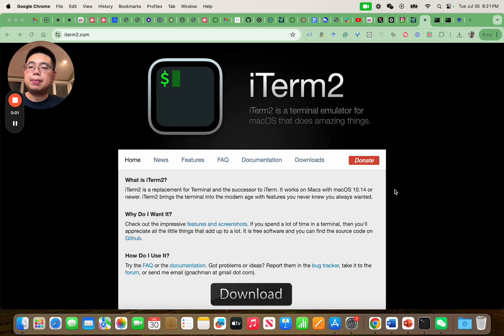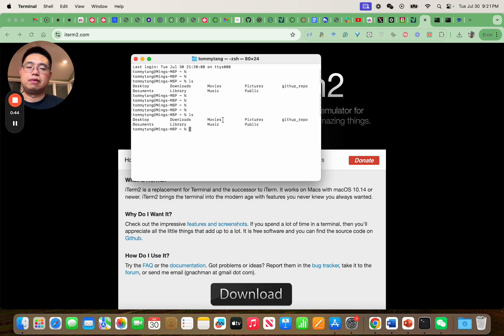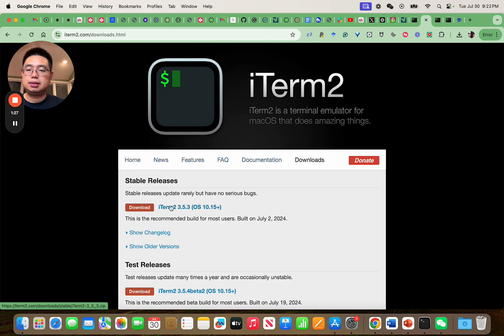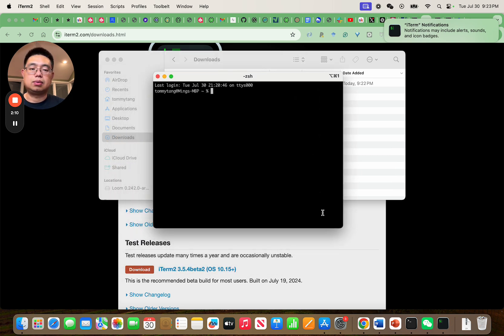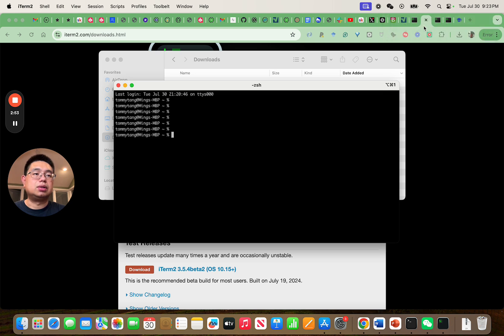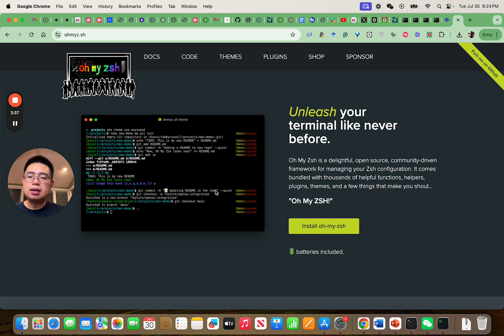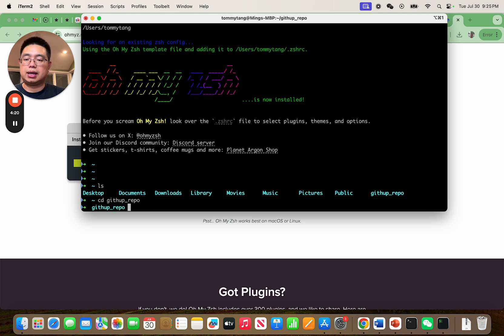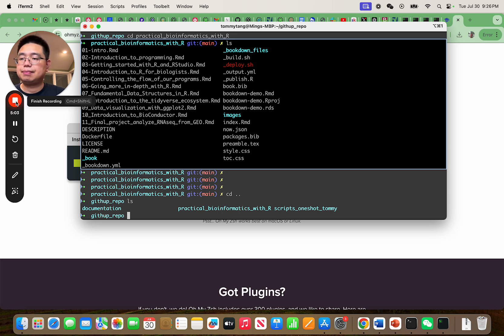How to Customize Mac Terminal for Bioinformatics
Learn how to spruce up your Mac terminal for Bioinformatics in this fun and informative video by Tommy on Chatomics! Discover the step-by-step guide to configuring terminal windows on Mac OS and installing the latest iterm2 terminal. Also use oh-my-zsh for better looking prompts and more!